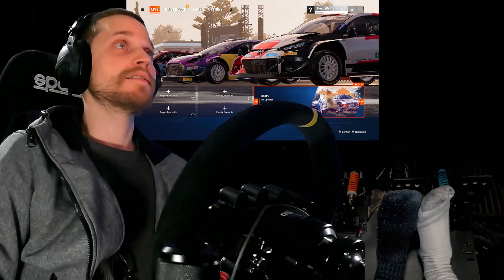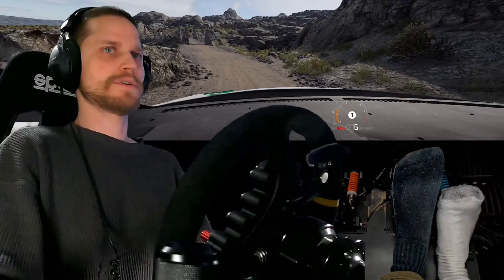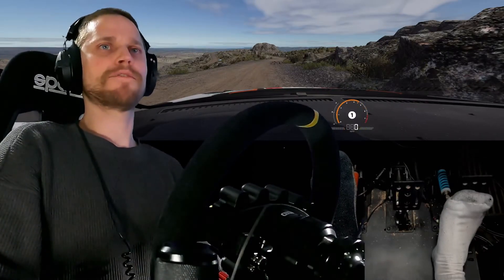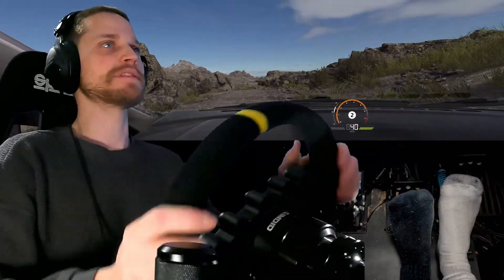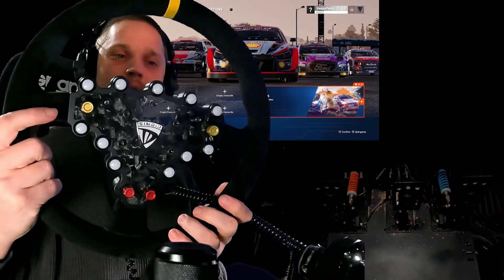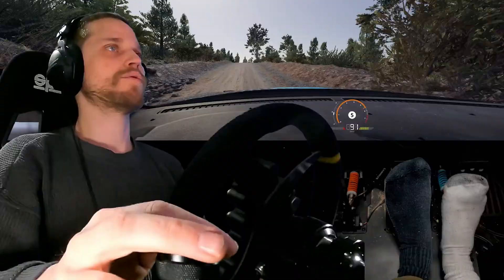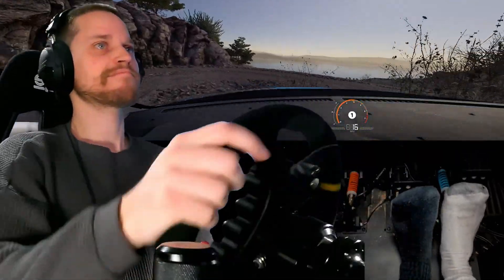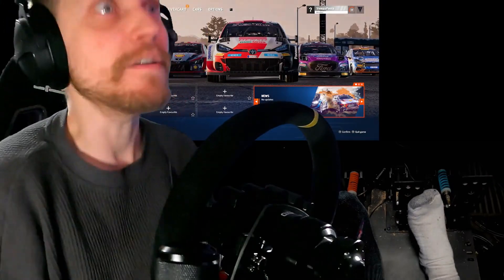WC Generations Physics Mod 0.7